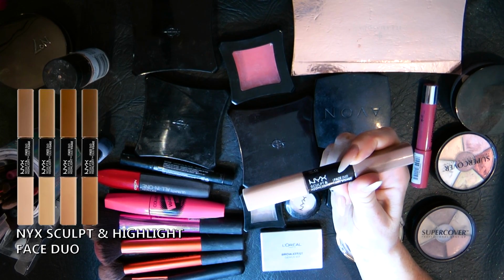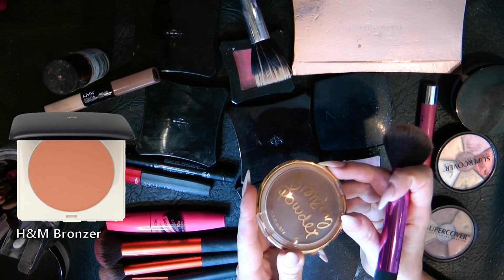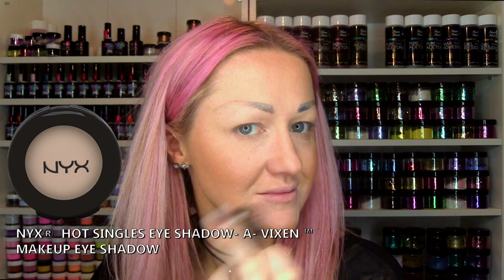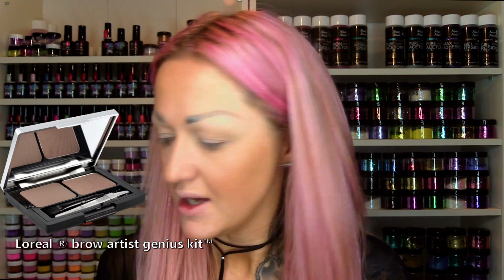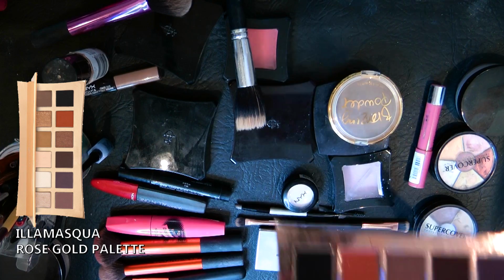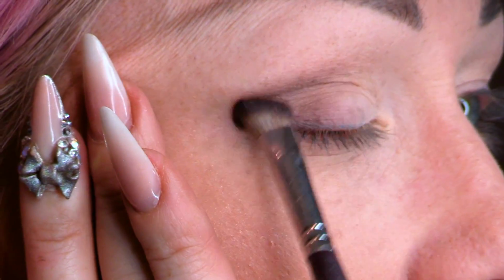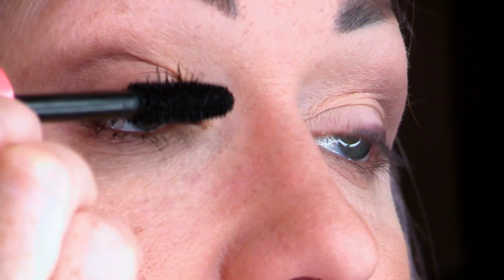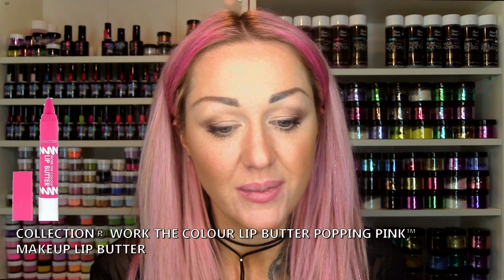Flawless Everyday Makeup - Head Turning Natural Look - Makeup Tutorial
HI i am Kirsty Meakin and this is Naio Makeup, today i am going to be creating this look, which is a natural look so it is something you can wear everyday to work or if you were just out shopping with the kids or on the school run.

I am gonna start by putting a little bit of serum on, just a really cheapy serum, just so i don't look so dry,  mainly around my eyes,

I am going to use my usual foundation, I am actually gonna do one pump first.   some brides like a natural look on the day of their wedding, i have a few little spots, i am gonna use my NYX sculpt and highlight, and i am using this NYX sculpt and highlight,
Then we are gonna seal this with POwder,  So i have a loose powder, it's just a  N0.7 one.

We are gonna go in with a bronzer now.  So i have got my H&M Bronzer,  Which i love. gonna use some epic which is from Illamasqua, which is a bronzer, so this is just an NYX and it's called vixen,  I  am gonna apply it on with a fluffy brush. I am not going to use a sponge applicator because that transfers it on quite heavy and we don't want that.  if you use a brush it will be a little bit softer.
I am gonna use this brow artist genius kit, but i am gonna use a fluffy one because i want it to be a bit softer look.

They are not HD, you know what i mean they are just softer. they are more natural, quick to do you know if you are just rushing out in the morning and you just wnt to put a little bit of colour on your brows, you don't want those clearly defined you know, sharp brows, this is just soft, obviously, i have  little bit of a  eyebrow tattoo to sort of help me to guide my way, this just keeps them a little bit softer, right, now i am going to,  in my Illamasqua palette, we are gonna use this sort of mid brown. just a little bit,  we aren't gonna use any harsh eyeliner or anything like.

I'm just gonna do shadow to keep it soft.  Slanted fluffy brush is my favourite which i have had forever, and it's all old, but i love it, though if anyone wants to send me a new one,

 Then using a pointy sponge applicator, we are gonna use this darker brown, and we are gonna use that as an eyeliner, on top of the lid here, to add a bit of depth,  just needs that little bit.

I am just making sure nothing fell. And then i am gonna use the masscara,and i will do two coats of that.

and then we are gonna do a natural lip. it's in the colour blush,  its a twisty up one, you know i don't like the ones you have to sharpen because they make a mess.

I am just gonna edge my lips. and you can see that's quite a natural shade. i am just gonna fade in that line. and then we want some colour. I have this here, and it is from Collection.  It is called moisturising lip butter. i don;t think you can put this on toast, it is definitely for your lips.

So it is not a matte finish it is quite creamy and buttery, like it says,  and there you are.  a Natural look. just for you

Kirsty Meakin is the face of Naio Nails and now here at Naio Makeup.  She is a fully trained theatrical makeup artsist and she wants to share her ideas and passion with you.